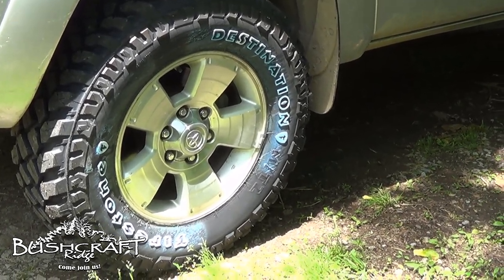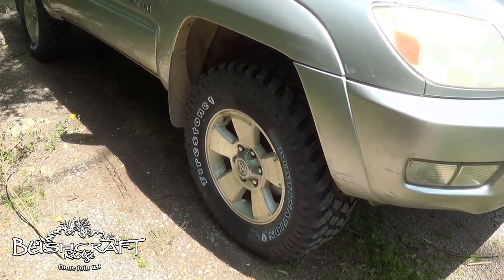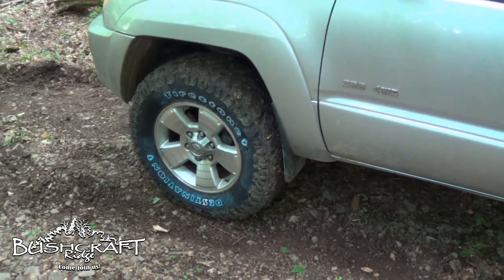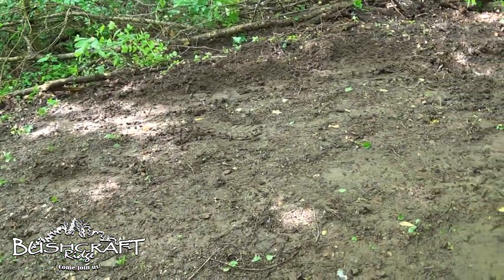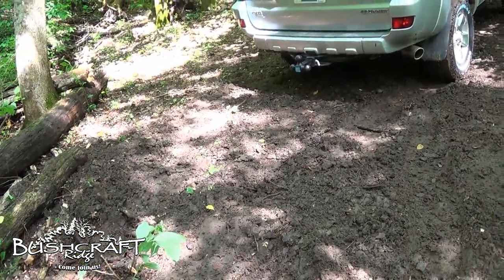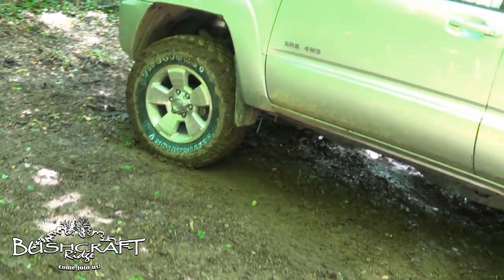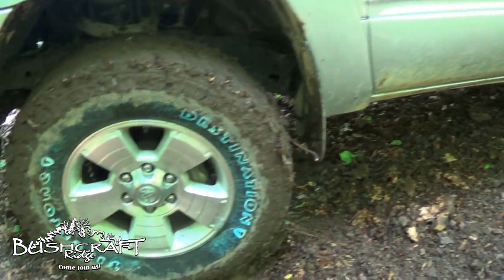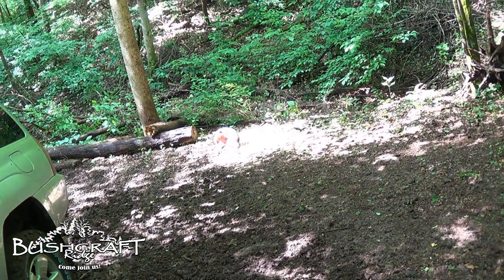Firestone Destination M/T 2 Review